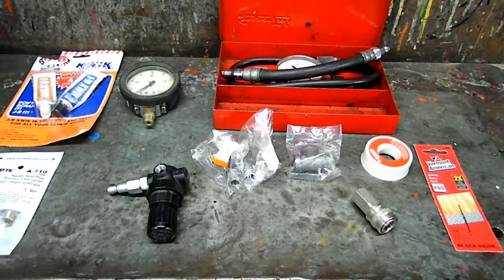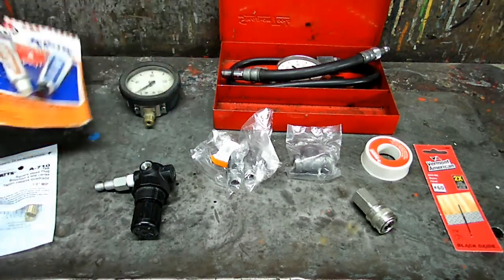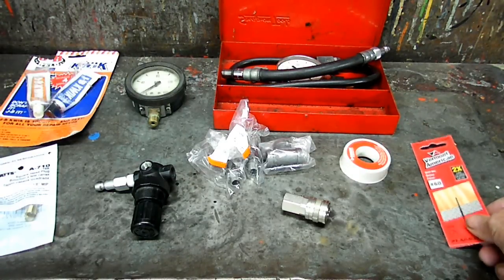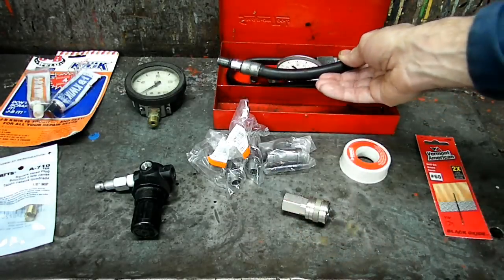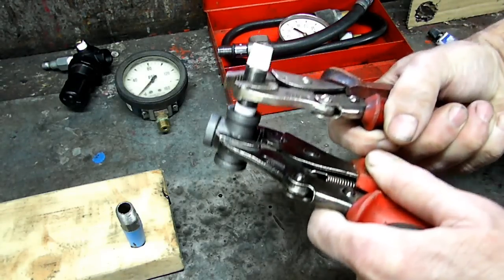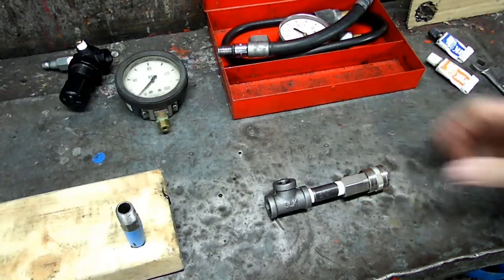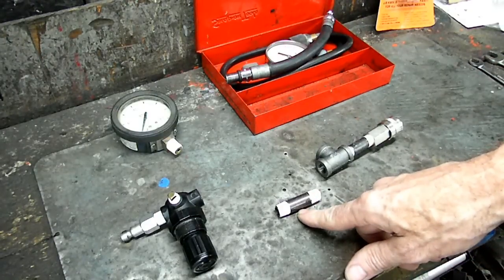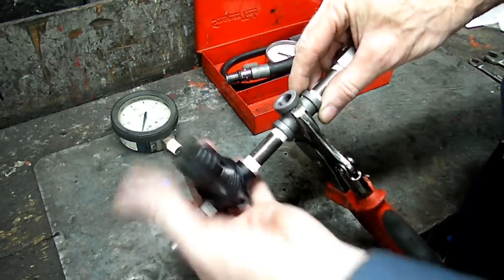Cylinder Leak Down Tester,How To Build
Automotive Cylinder Leak Down Tester,How To Build